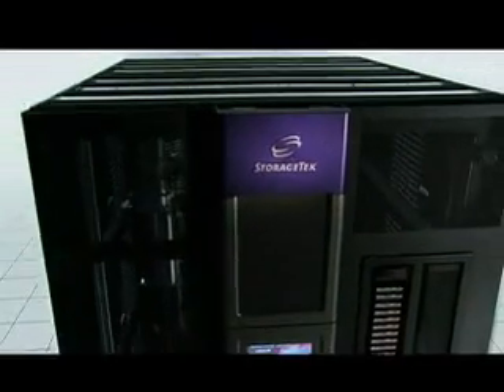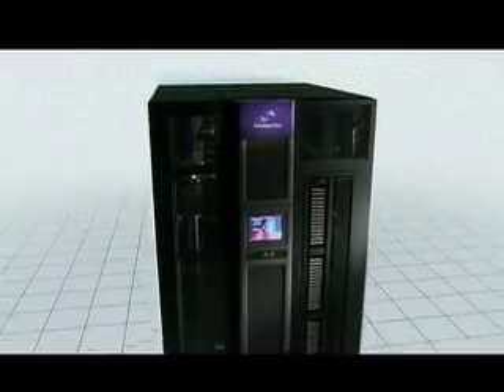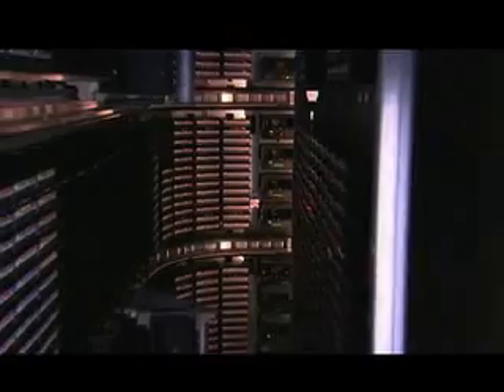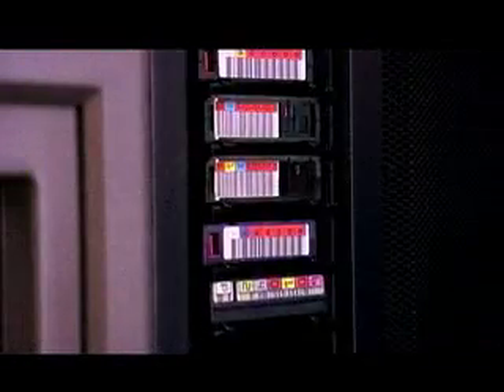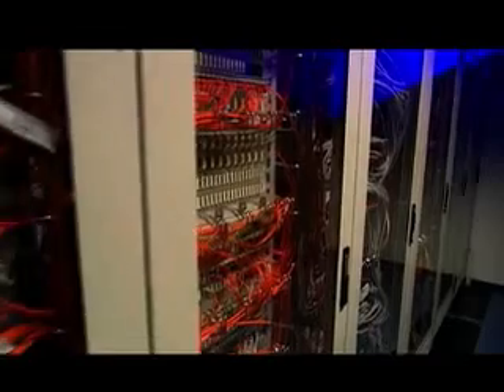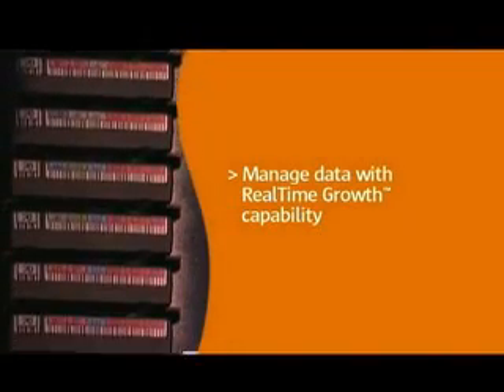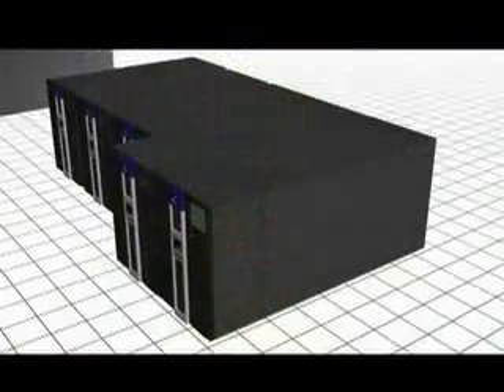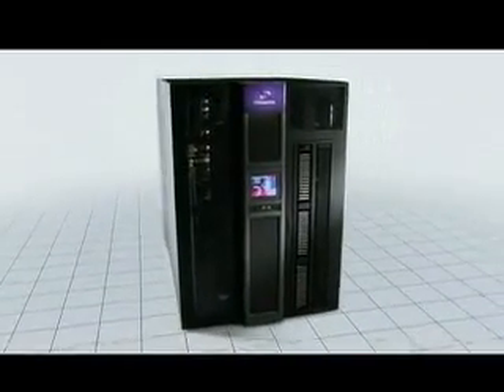SL8500 Time Lapse Build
05/02/06

Time lapse video of techs building an SL8500 Library, with key benefits and value propositions.